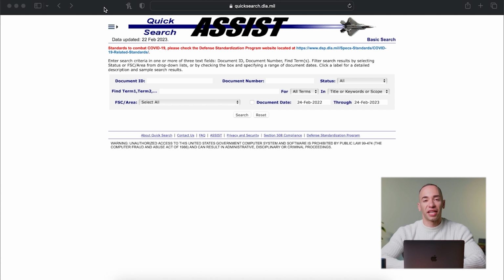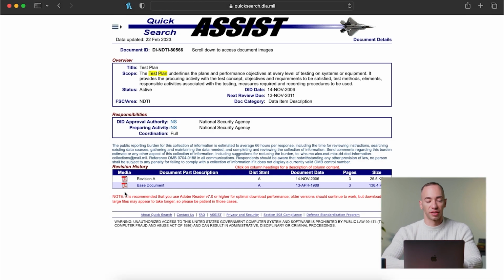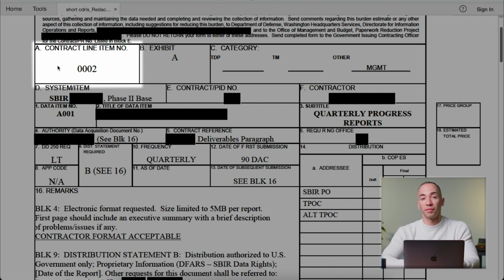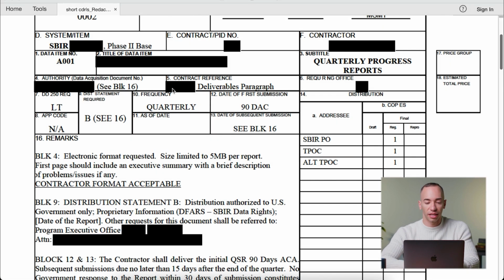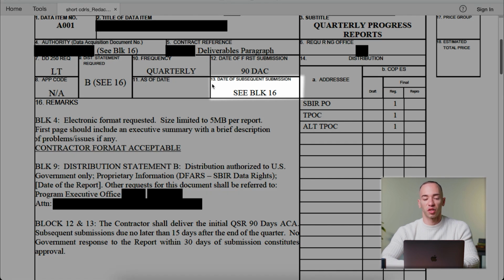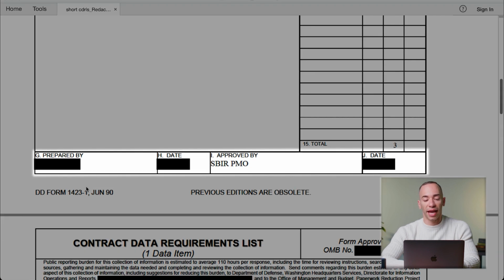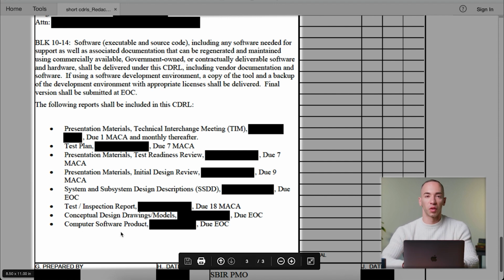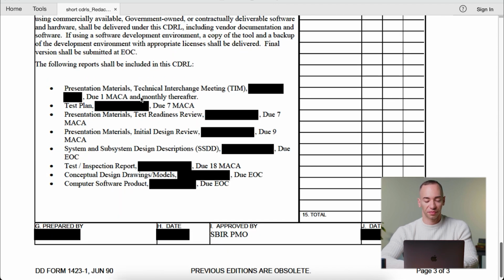CDRLs - Contract Data Requirements Lists